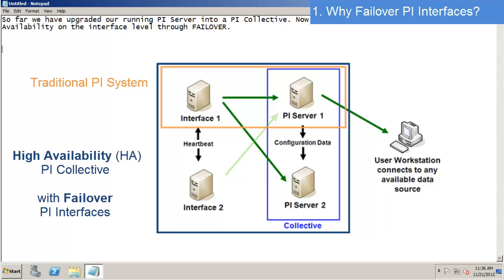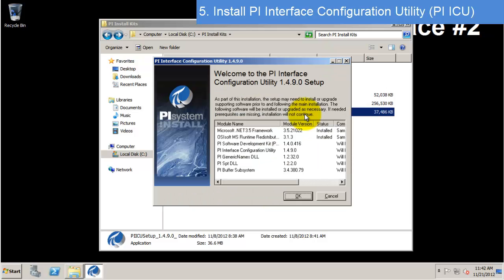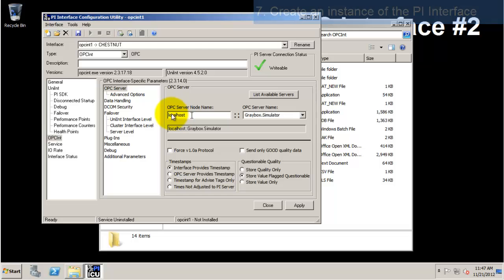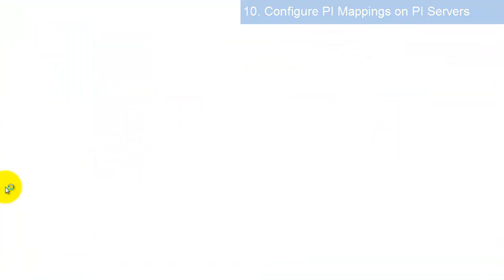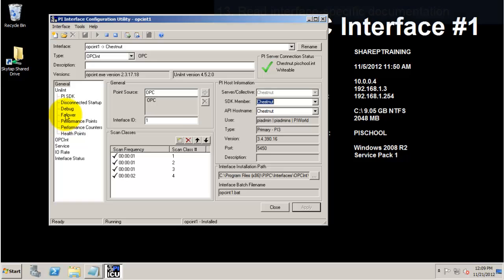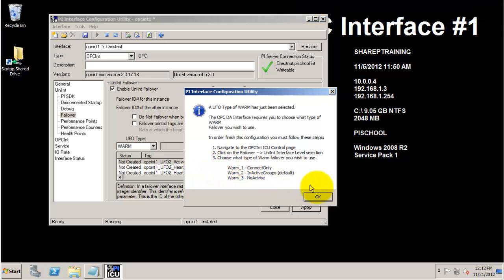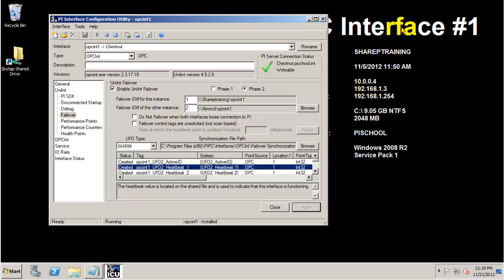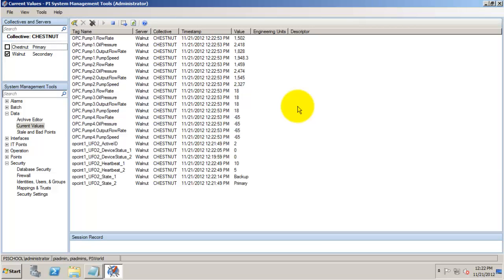OSIsoft: Upgrade to UFO Failover Interfaces Full Walk-through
00:30 1. Why Failover PI Interfaces?
01:40 2. Plan the Failover Upgrade
02:30 3. Enable .NET 3.5
03:03 4. Install OSIsoft Prerequisites Kit + Patch
03:57 5. Install PI Interface Configuration Utility (PI ICU)
05:15 6. Install PI Interface software
06:25 7. Create an instance of the PI Interface
08:17 8. Check data source & DCOM connection
09:08 9. Enable buffering on Interface #2
09:44 10. Configure PI Mappings on PI Servers
12:02 11. Test buffering on Interface #2
12:50 12. Test data flow on Interface #2
15:45 13. Read interface-specific documentation
16:12 14. Enable UniInt Failover (UFO) on Interface #2
18:00 15. Select UniInt Failover (UFO) Type
19:42 16. Create Failover Synchronization file
20:21 17. Enable UniInt Failover (UFO) on Interface #1
21:43 18. Create UniInt Failover (UFO) Tags
23:23 19. Restart Interface #1
24:20 20. Start Interface #2
25:37 21. Test Failover